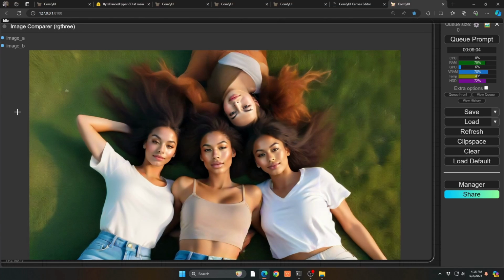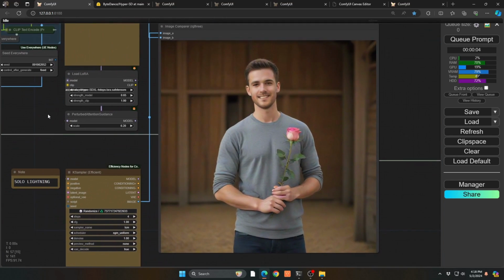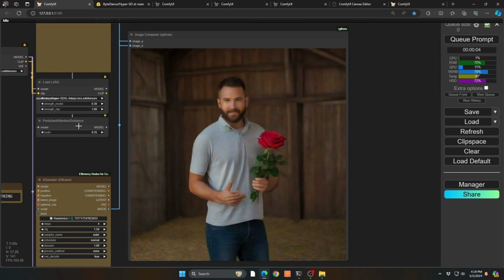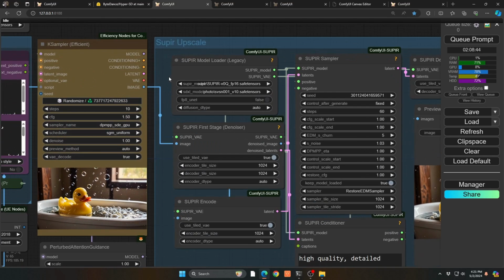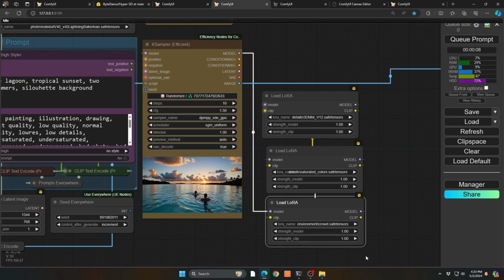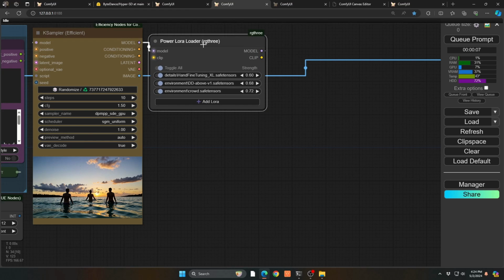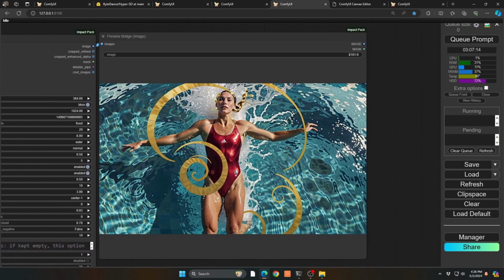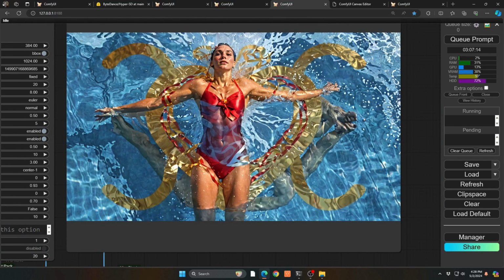✨Speed & Detail: Hyper Stable Diffusion, LORA Power Play & Stunning Overlays! ⚡🌈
🔥 Prepare for a revolution in speed and detail! Explore Hyper Stable Diffusion, enabling lightning-fast rendering with unprecedented detail in just two steps (and 4 and more). Unleash the power of a LORA tool to streamline workflows like never before. Plus, elevate your content with stunning overlay effects that add a touch of magic. Join us as we unveil these game-changers – your creative process will never be the same!

KEY STABLE DIFFUSION COMFYUI TOPICS DISCUSSED
* Hyper SD
* LORA Power Loader
* Updated Supir (pruned model)
* Overlay effects using renders and canvas